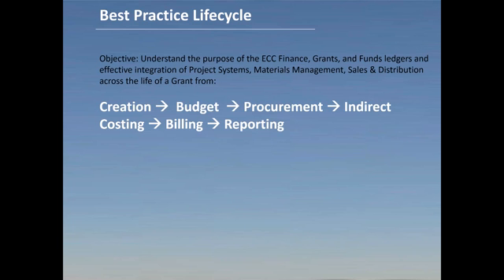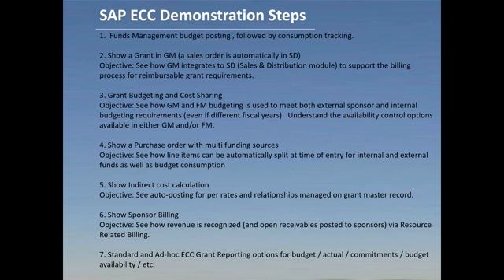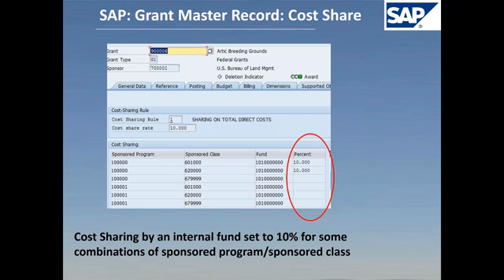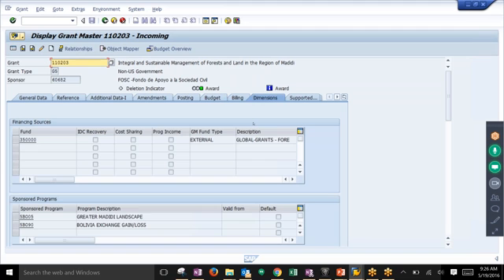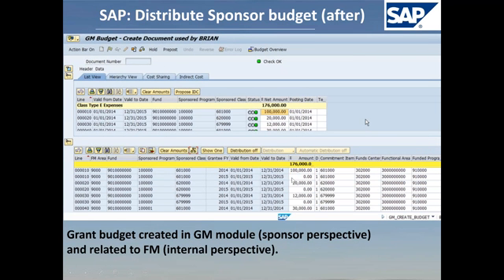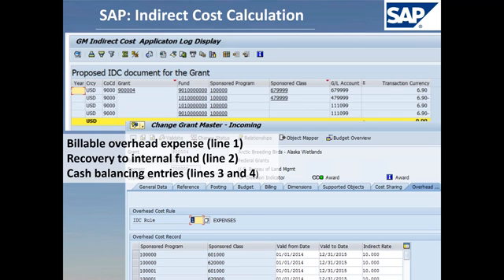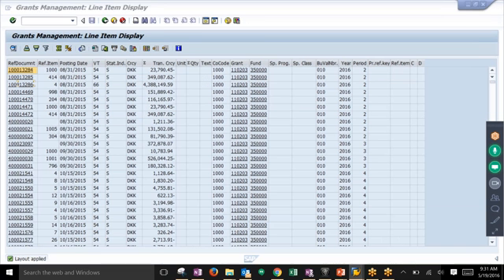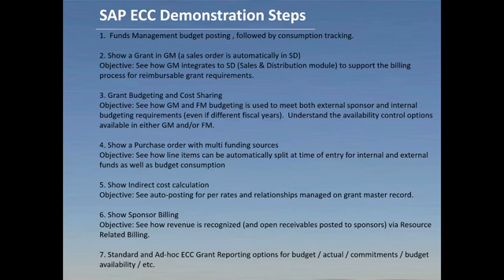SAP Grants Management Overview